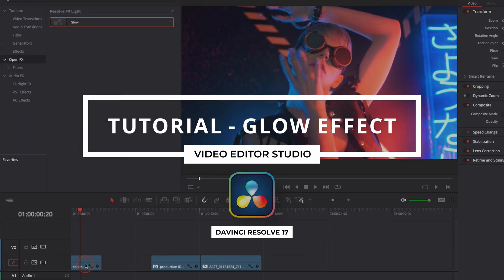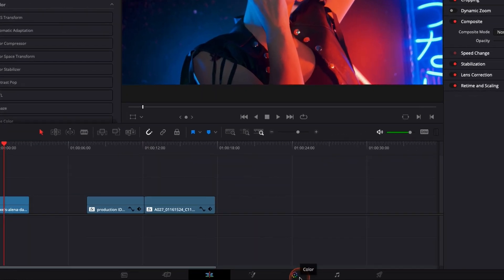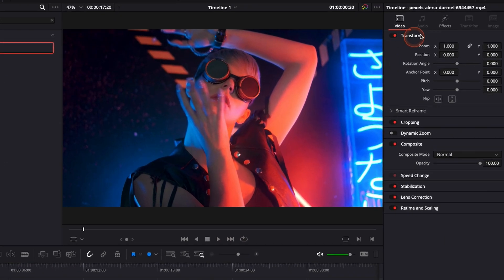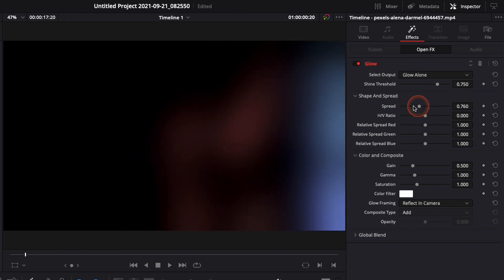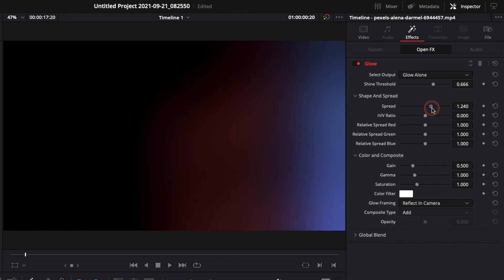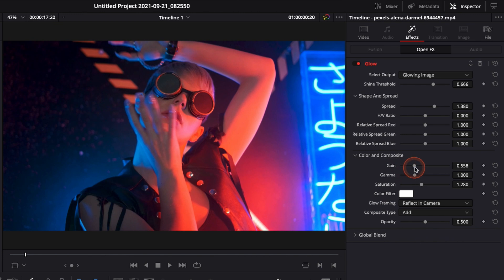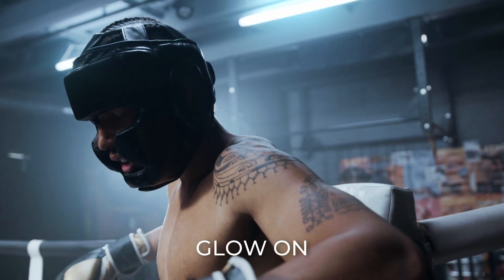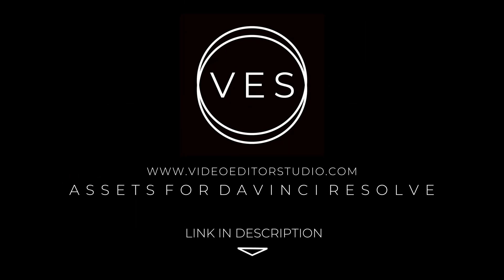Edit more CINEMATIC video by BLOOMING your highlight (GLOW EFFECT)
In this Davinci Resolve Tutorial for beginners, you'll learn how to make your footage look more cinematic by using the glow effect

Today you'll learn how you can edit footage that looks similar to something shot with a Pro-Mist filter. We'll use the glow effect to bloom the highlight and create a more cinematic video.

00:00 - Intro
00:10 - Get a Pro-Mist filter look in post-production (Davinci Resolve)
00:45 - How to modify the Glow Effect